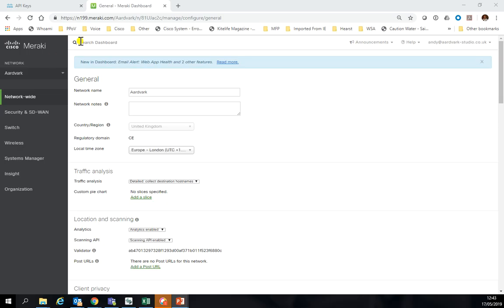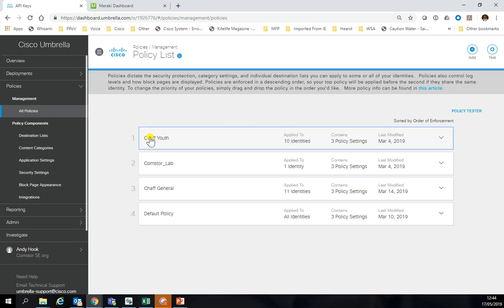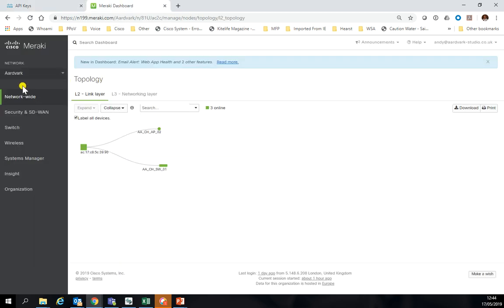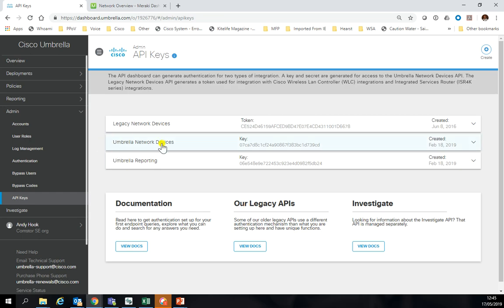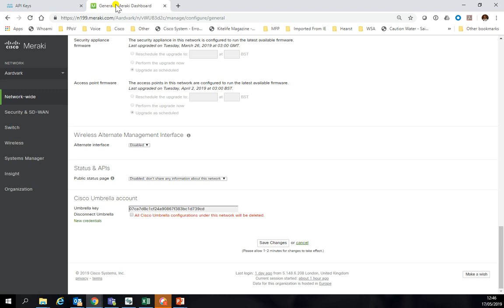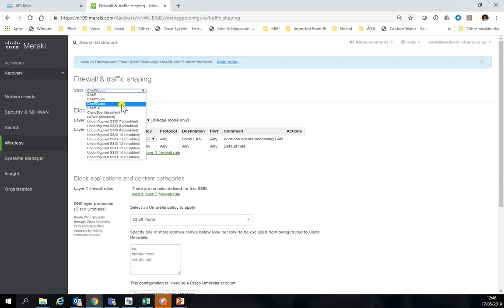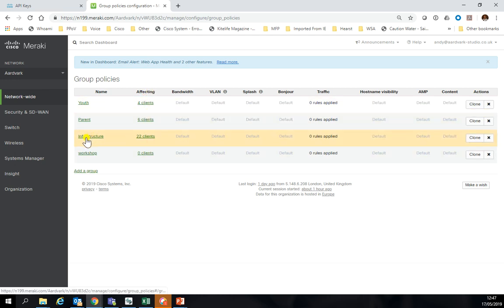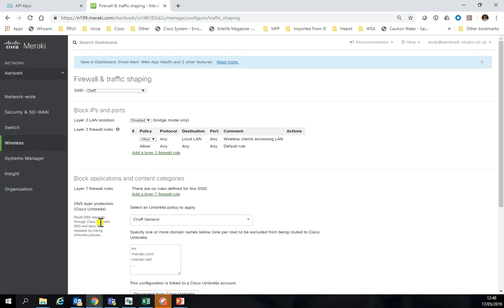Cisco Meraki and Umbrella Integration